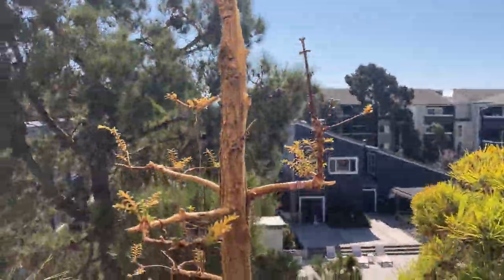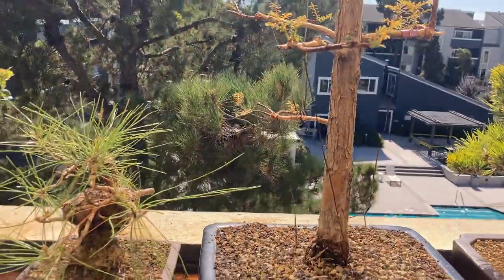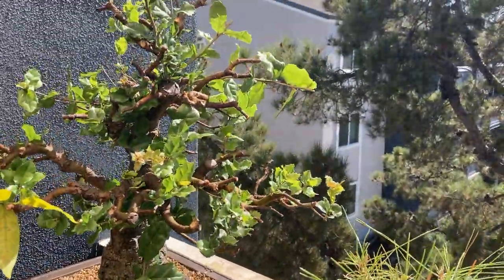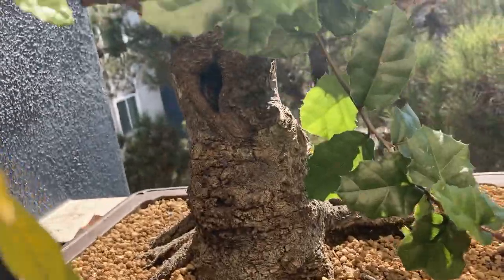Bonsai Balcony:Bald Cypress, How are the Big trees doing?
On a beautiful Friday, I take a minute to admire our big trees living in small spaces under artificial lighting.

Let Frida and I introduce you to the Cork Bark Oak."